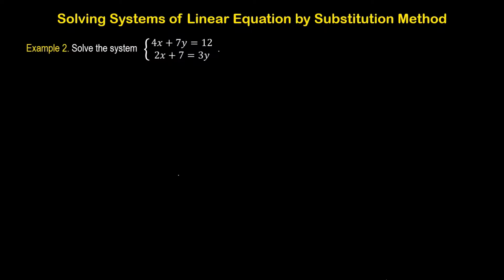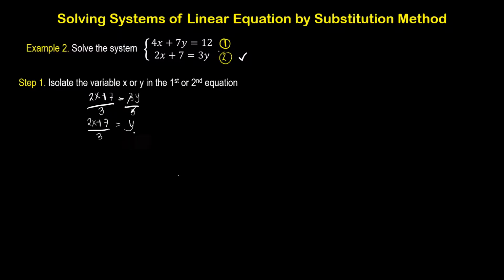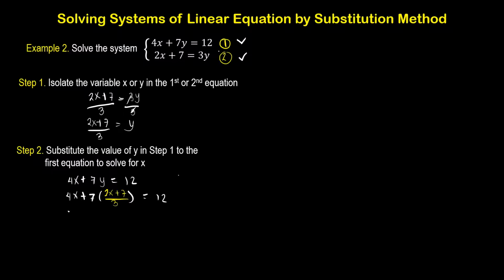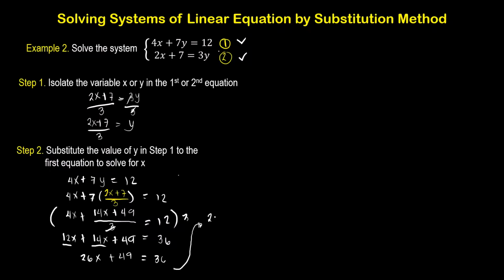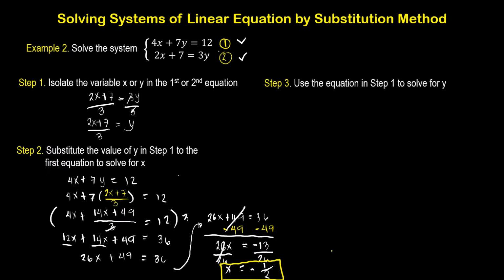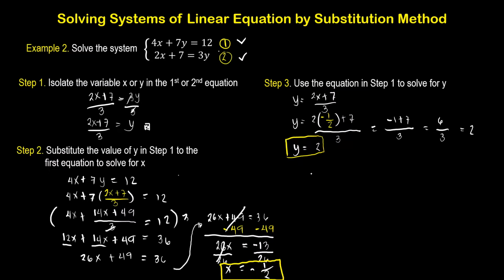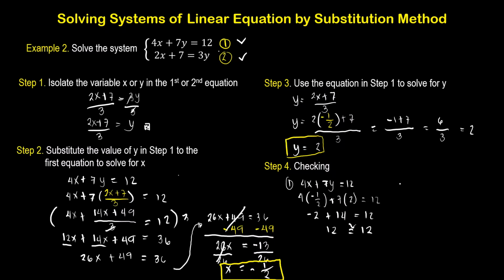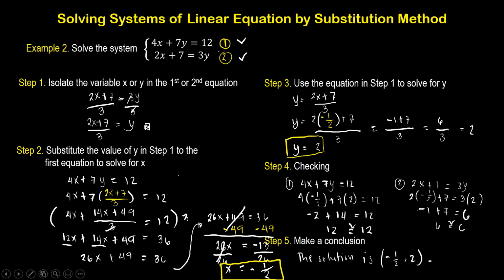Solving System of Linear Equation by Substitution Method Part 2 | Tagalog | Precalculus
In this video,  you will learn how to solve a system of linear equations using the substitution method in a step-by-step process.